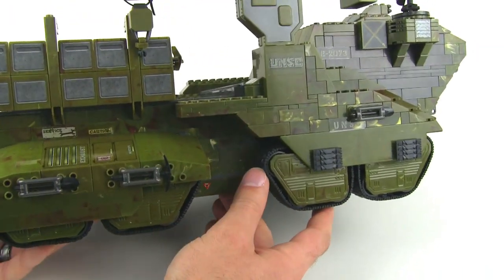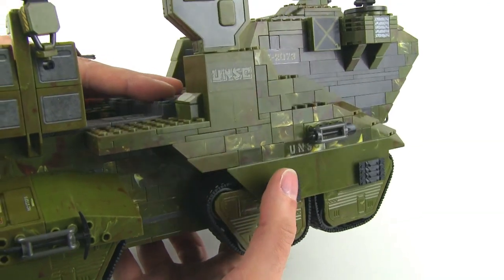Mega Bloks Halo Elephant set 96942 review!